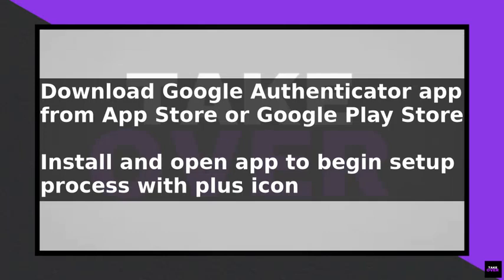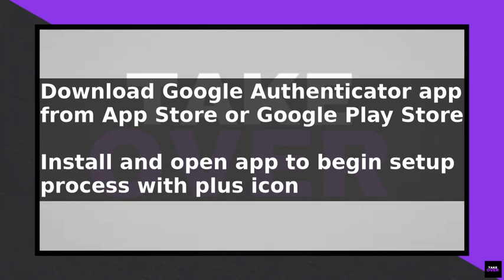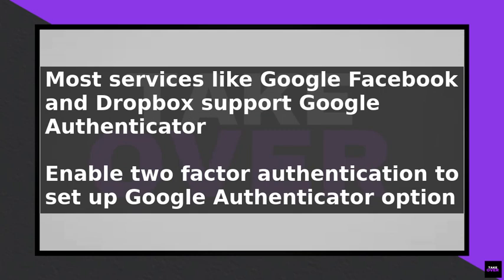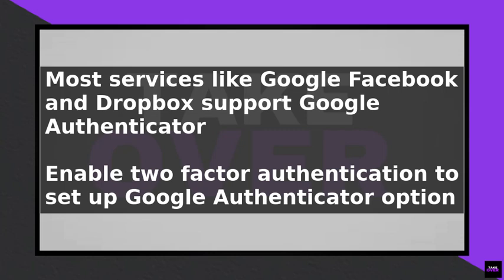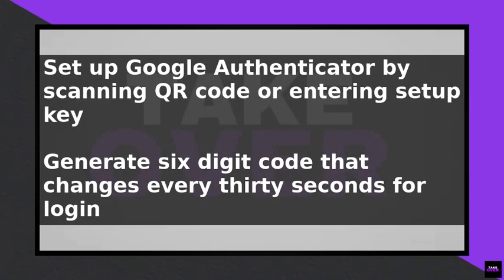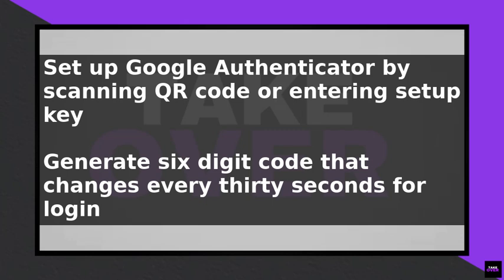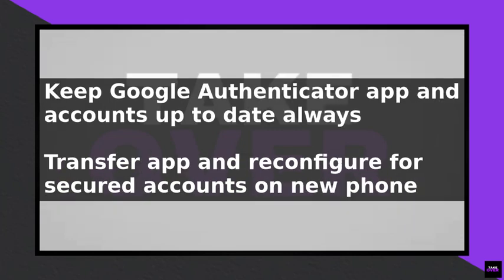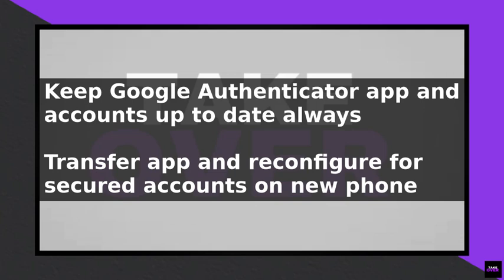Use Google Authenticator App - Easy Tutorial (2025)